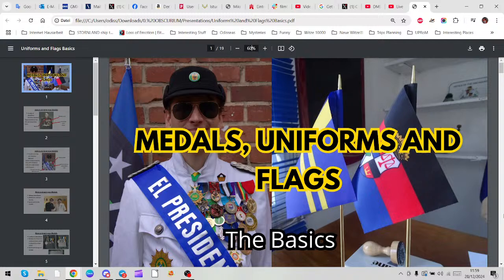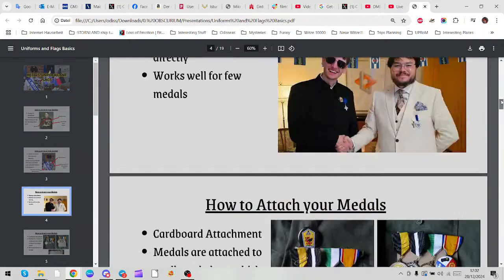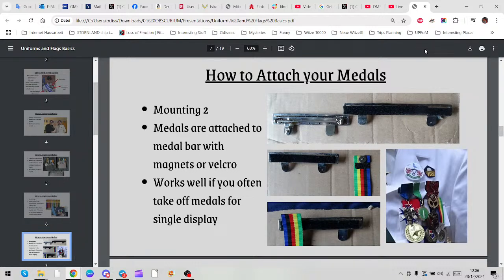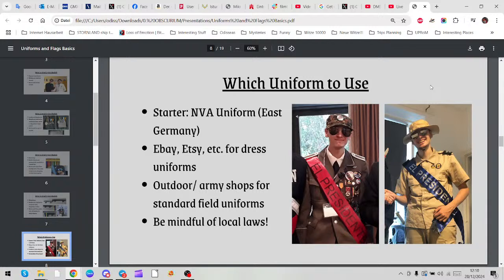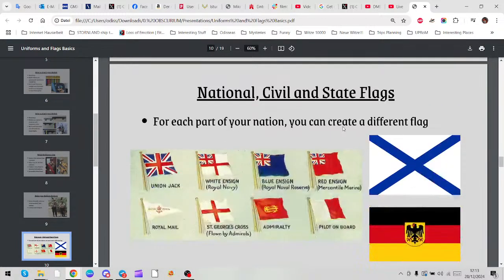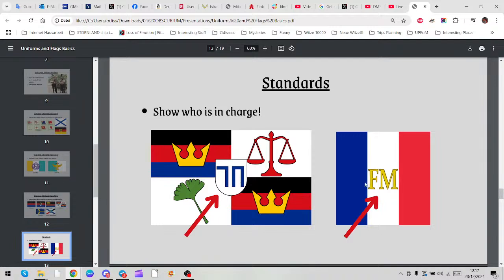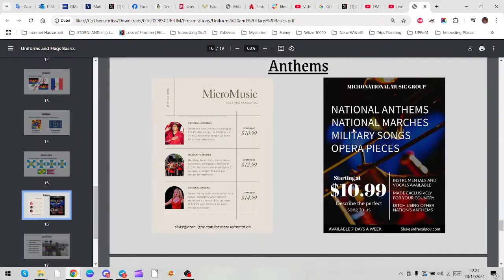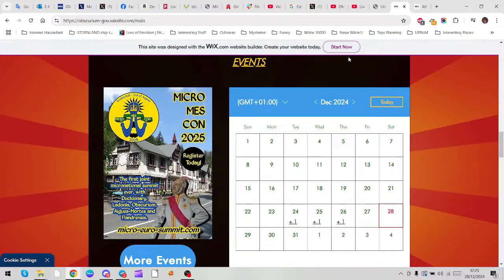DMS 2024 Zar Antonov Presentation